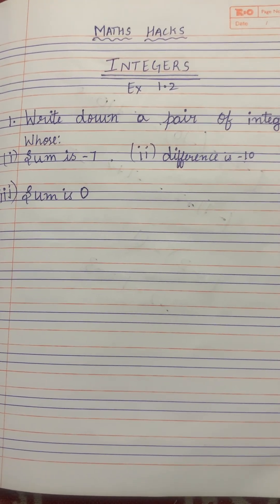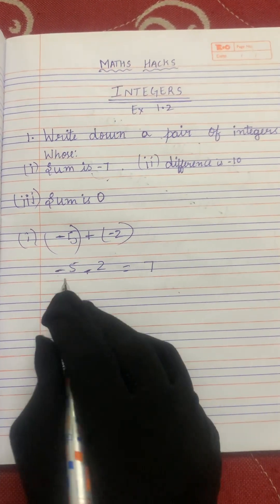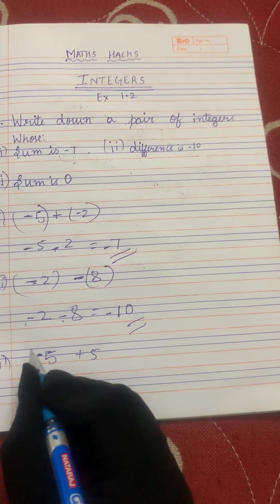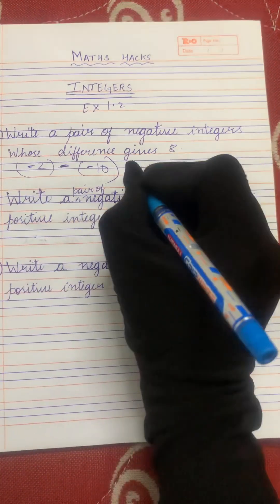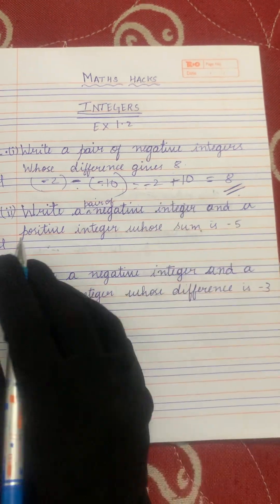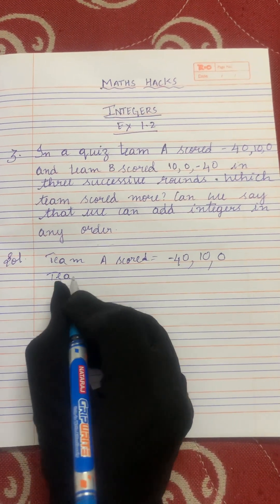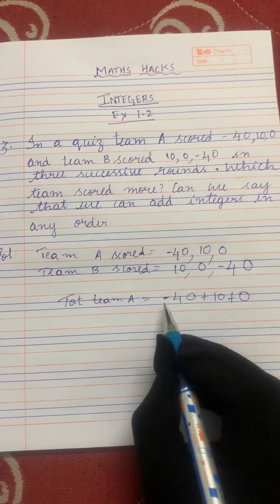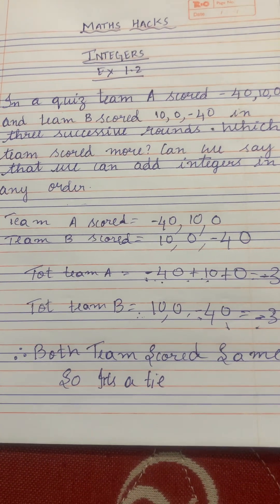7 th std Integers chapter Ex 1.2 NCERT Integers Maths Hacks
7 th std NCERT Integers chapter Ex 1.2
Trick to do Integers